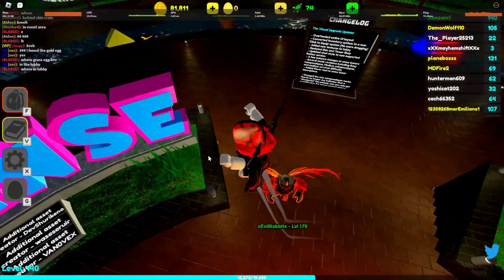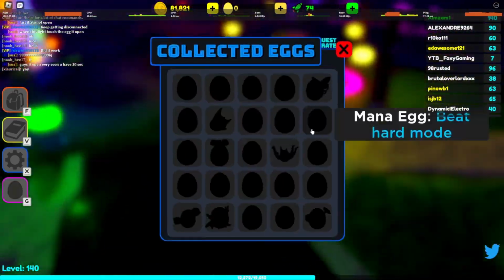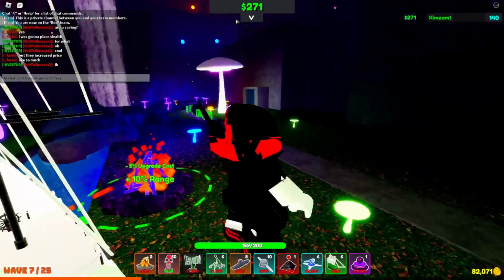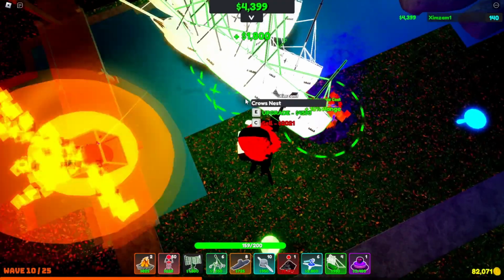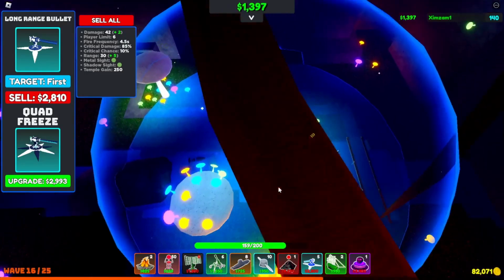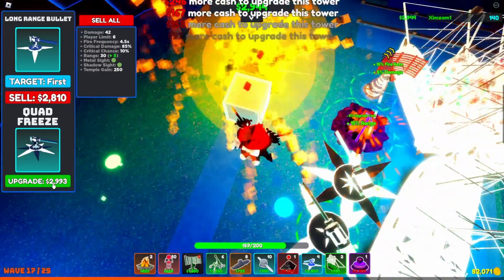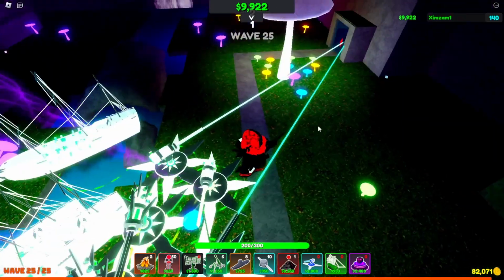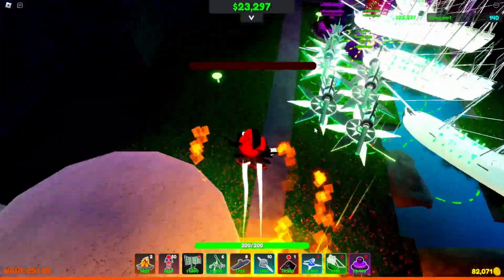Cube Defense Easter Event 2023 Fungus Bungus